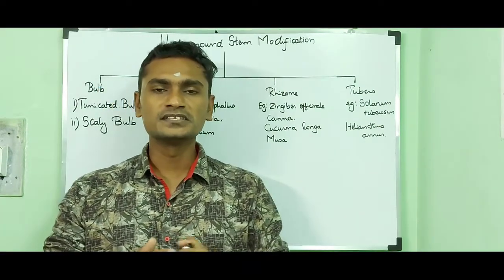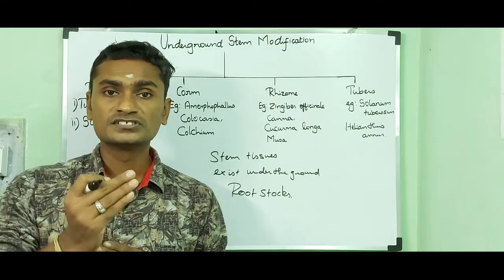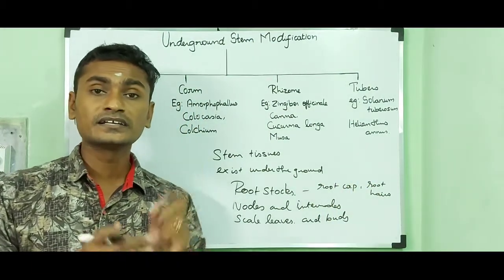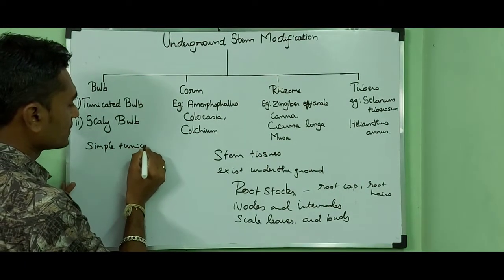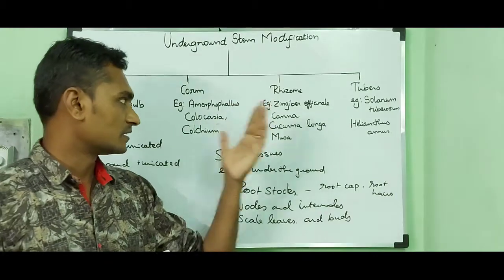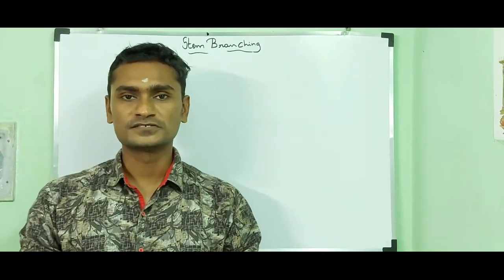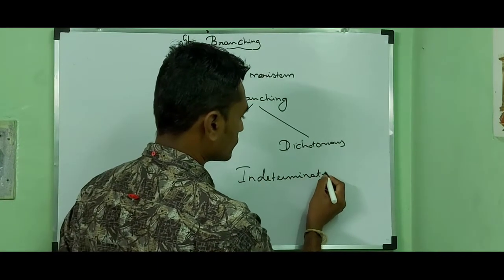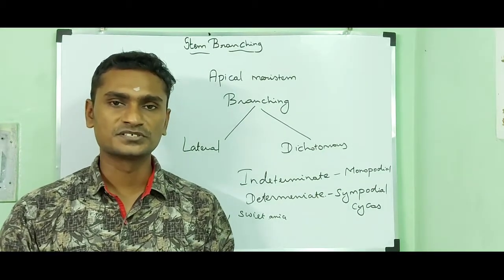UNDERGROUND STEM MODIFICATION